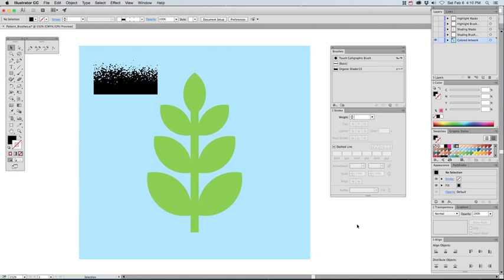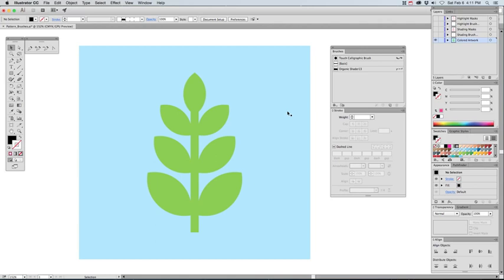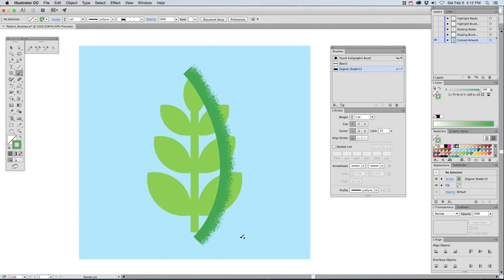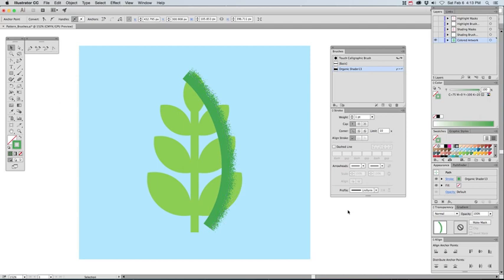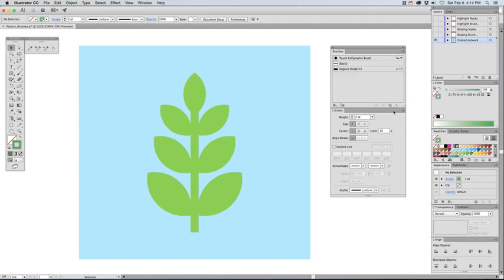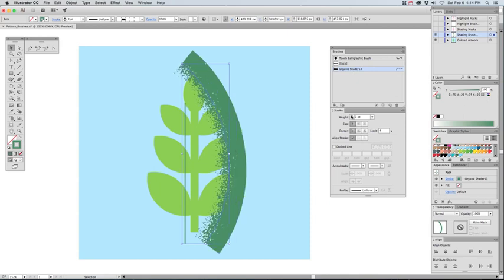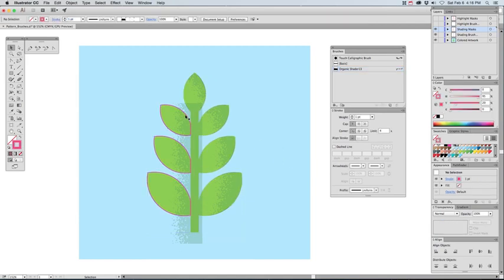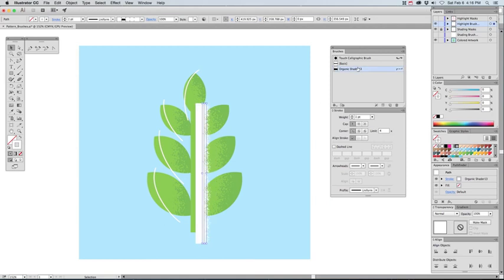HOW TO USE YOUR PATTERN BRUSHES (AI)